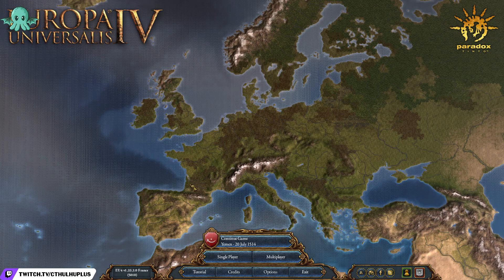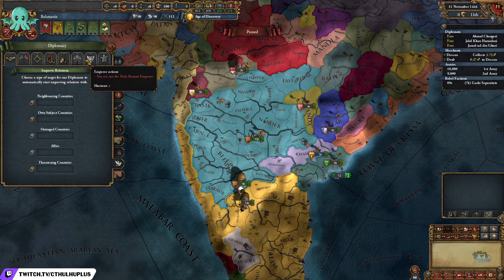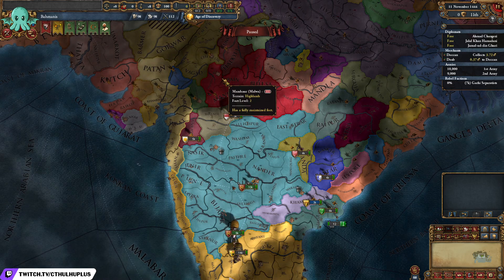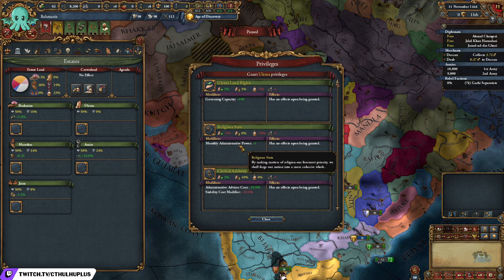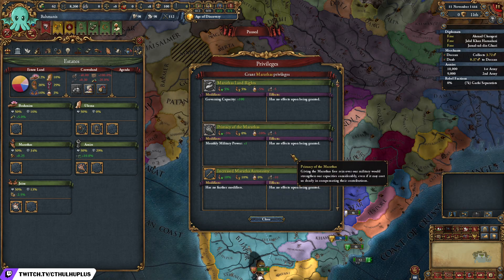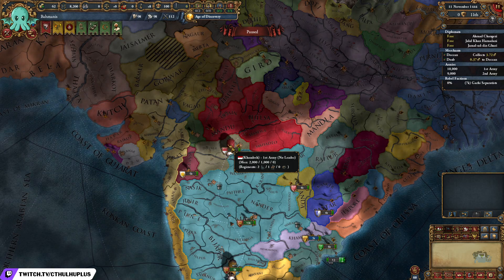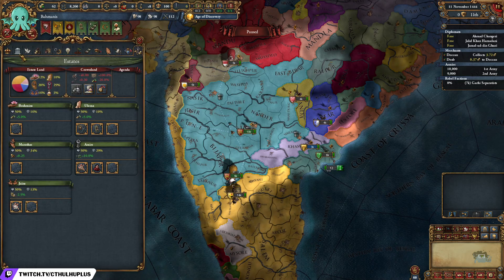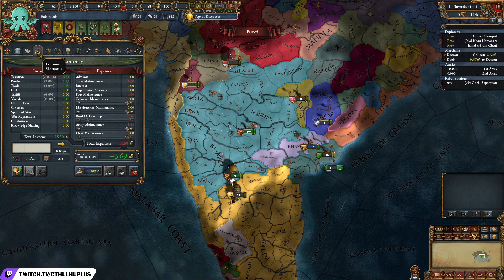From a Beginner For Beginners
May 19th is World IBD Day 2022, so once again I'm trying to raise money to support the cause. My wife has the chronic illness Ulcerative Colitis and has been hospitalized repeatedly for the condition. Back in 2008 my wife had surgery, colectomy with end ileostomy, to try and improve her quality of life. Thankfully it was successful, but she/we still live with it every single day.